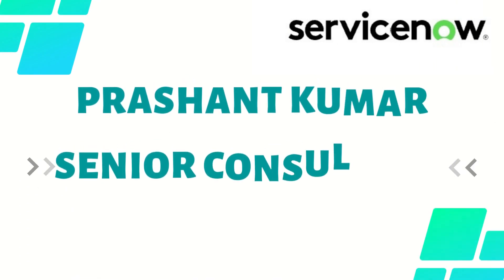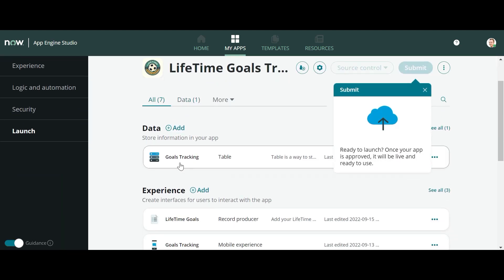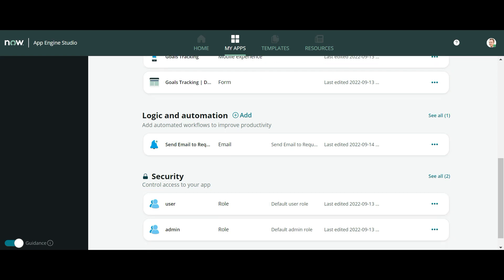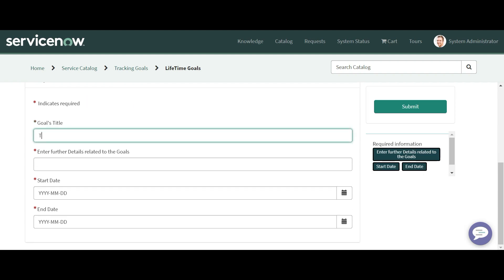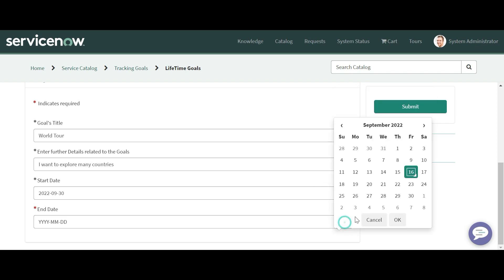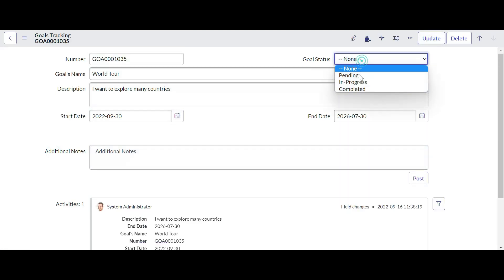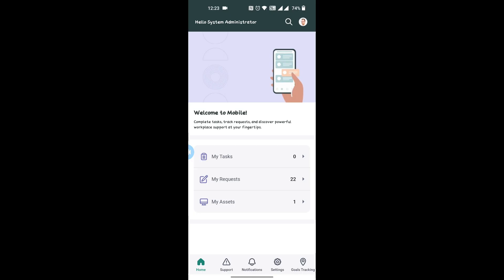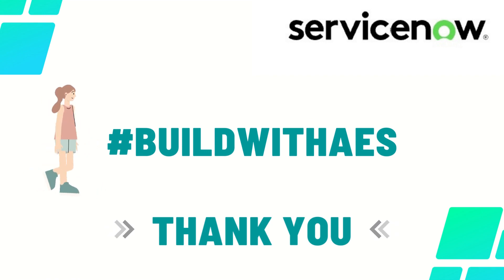My First Application | App Engine Studio | BuildWithAES Challenge | ServiceNow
My First Application - LifeTime Goals Tracking